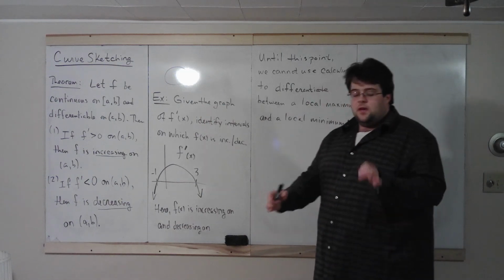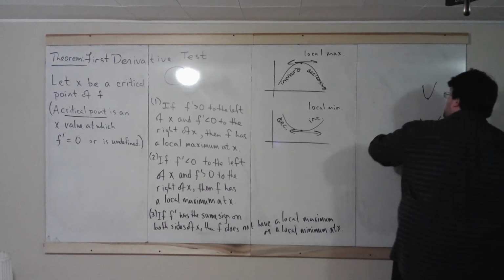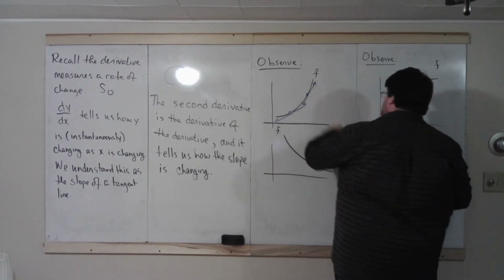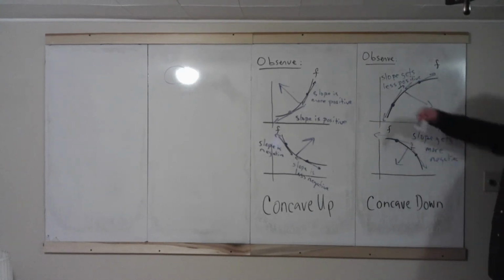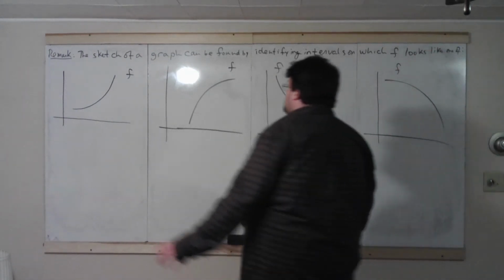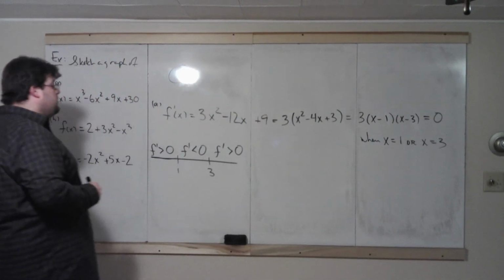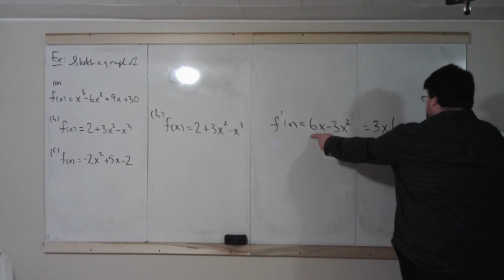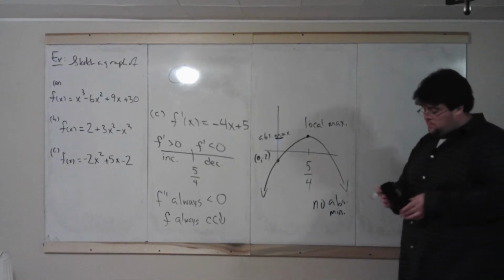Week 4 Lecture - Curve Sketching